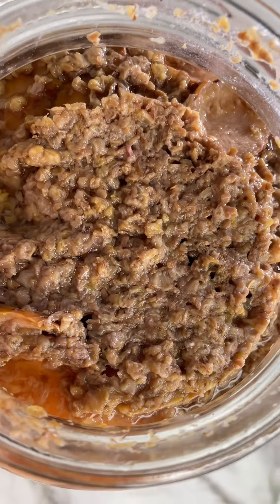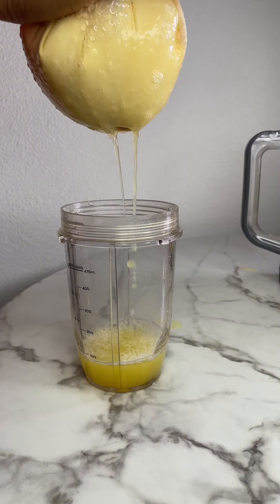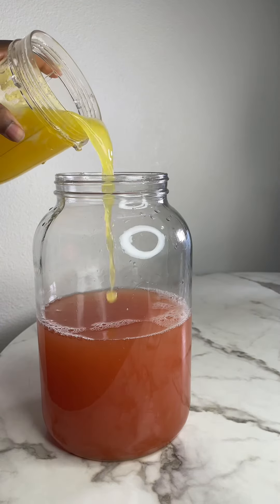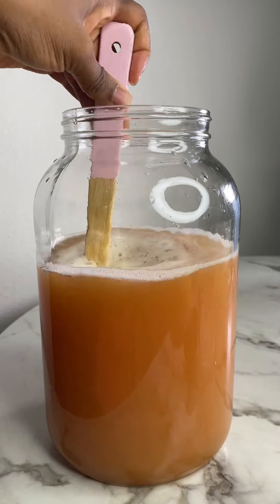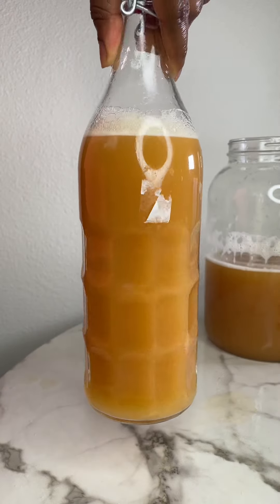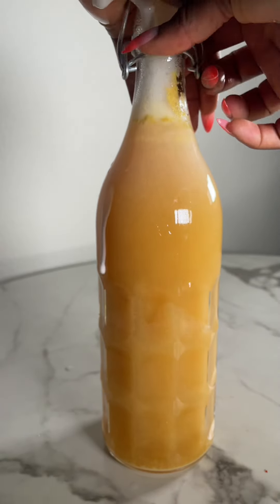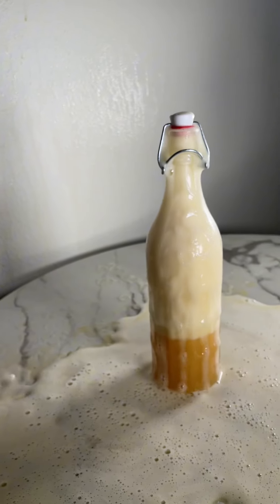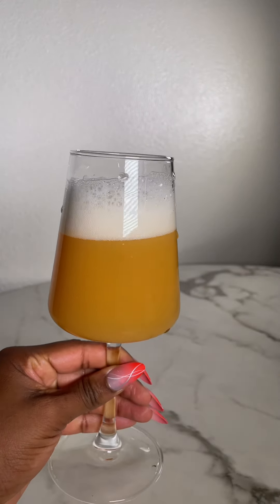Homemade Tepache pt2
This is a Mexican drink called Tepache, it’s made from pineapple peels and brown sugar.